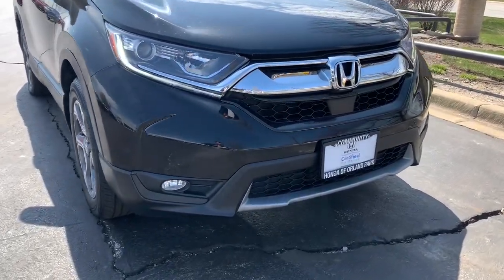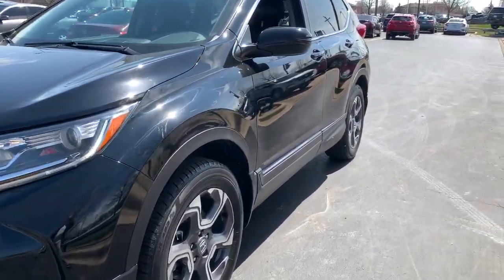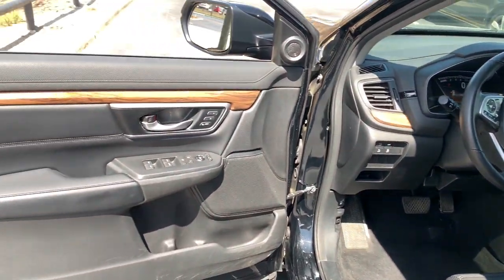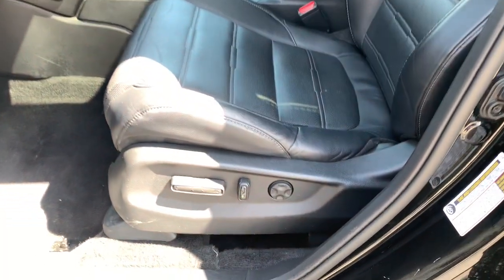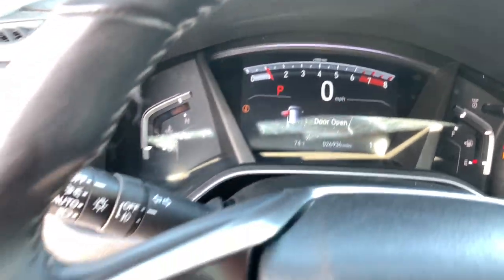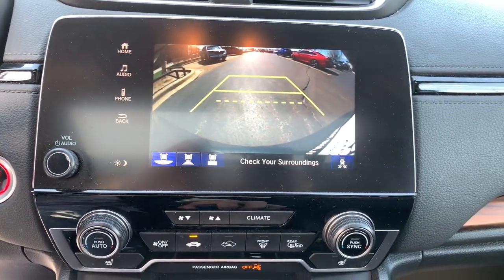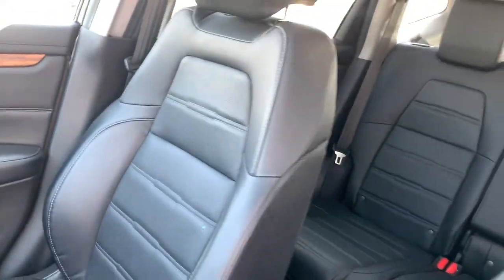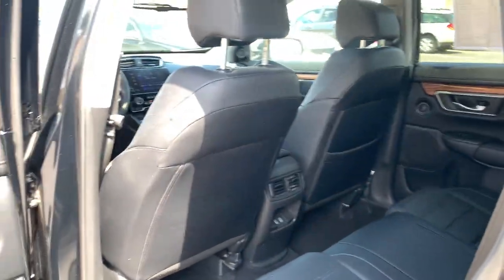2018 Honda CR-V Orland Park, Tinley Park, Palos Heights, Chicago, New Lenox, IL 220418A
Crystal Black Pearl Used 2018 Honda CR-V available in Orland Park, Illinois at Community Honda. Servicing the Tinley Park, Palos Heights, Chicago, New Lenox, IL area.

Recent Arrival!brClean CARFAX.brbrCertified.brOdometer is 22663 miles below market average!br27/33 City/Highway MPGbrbrCrystal Black Pearl 2018 Honda CR-V EX-L 27/33 City/Highway MPGbrbrCARFAX One-Owner.brbrEX-L 4D Sport Utility 1.5L I4 DOHC 16V CVTbrbrHondaTrue Certified Details:brbr * Limited Warranty: 12 Month/12,000 Mile (whichever comes first) after new car warranty expires or from certified purchase datebr * Roadside Assistancebr * Powertrain Limited Warranty: 84 Month/100,000 Mile (whichever comes first) from original in-service datebr * Vehicle Historybr * Transferable Warrantybr * Warranty Deductible: $0br * Vehicles purchased within New Vehicle Limited Warranty period: extends New Vehicle Limited Warranty to 4 years*/48,000 miles*. Honda Care Motor Club Partner for 1 year/12,000 miles. Up to two complimentary oil changes within the first year of ownership. SiriusXM 90-Day Trialbr * 182 Point InspectionbrbrAwards:br * 2018 KBB.com 10 Most Awarded Brands * 2018 KBB.com Brand Image AwardsbrKelley Blue Book Brand Image Awards are based on the Brand Watch(tm) study from Kelley Blue Book Market Intelligence. Award calculated among non-luxury shoppers.  Kelley Blue Book is a registered trademark of Kelley Blue Book Co., Inc.brbrDeal With The Best-Community Honda Of Orland Park-South Chicagoland's #1 Honda Dealer-Over 500 Vehicles In Stock !!! We invite you to google us as well, to see the many wonderful 5 STAR reviews we've earned !!!